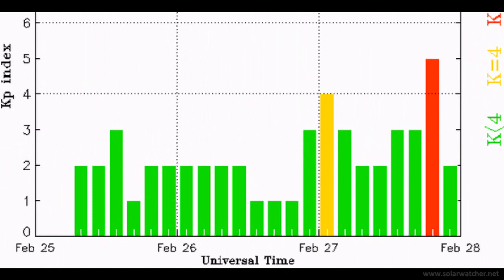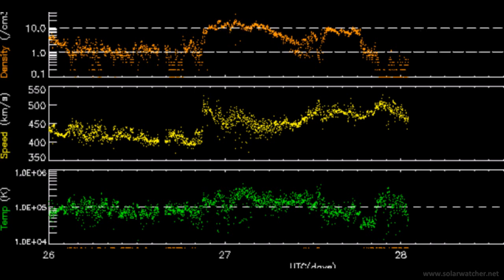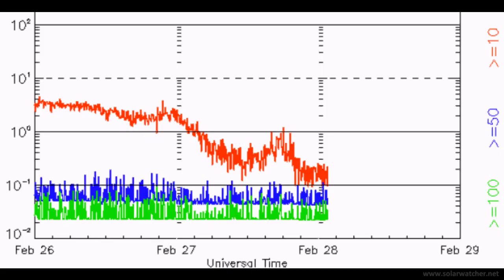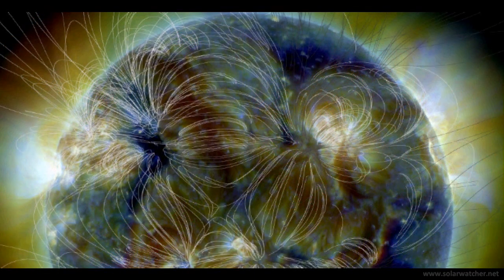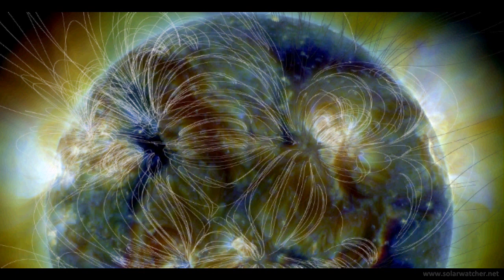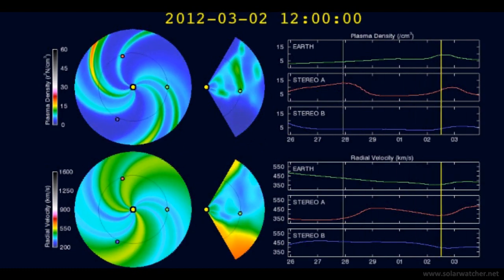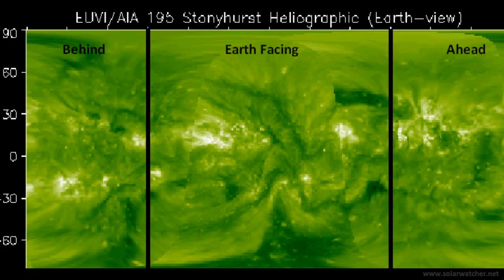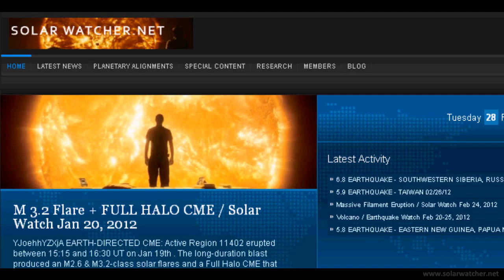G1 Geomagnetic Storm / Solar Watch Feb 28, 2012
CME IMPACT: A CME hit Earth's magnetic field on Feb. 26th at 2050 UT. Although the impact was weak, a solar wind increase to 530 km/s was observed by the ACE Spacecraft. A secondary impact on the earths magnetic-field late Feb 27th did produce a minor G1 Geomagnetic Storm at high latitudes.

Music used is Swords and Claws by Soundcritters